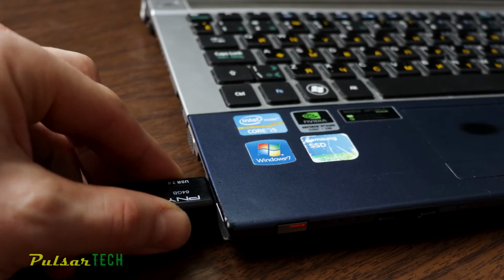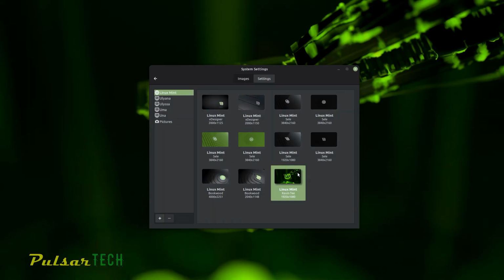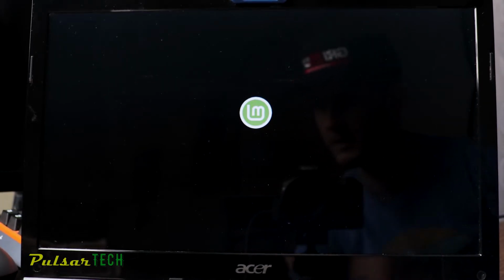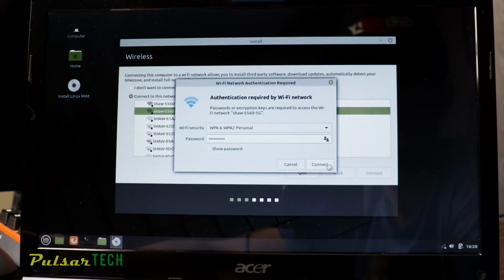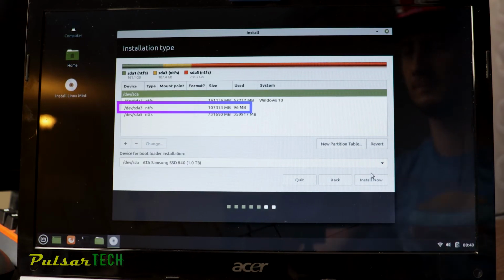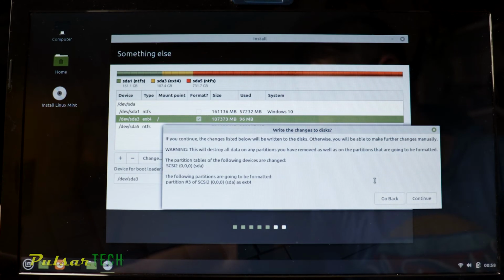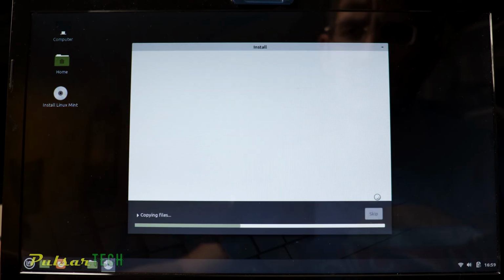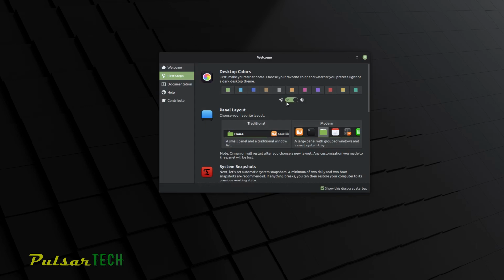LINUX MINT DUAL BOOT WINDOWS 10 IN 6 MINUTES FOR BEGINNERS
If you would like to have the privacy & reliability of Linux but also to use the software that is only available for Windows then you need to have a Dual Boot system on your PC or laptop.

In this video, I will demonstrate how you can have both operating systems on one laptop simultaneously. This particular laptop has Windows 10 already installed and we will be adding Linux Mint.

This is a short version, if you would like to know how to download Linux Mint iso and how to flash it onto the USB drive, you can check it

After you have downloaded and created a bootable USB media with Linux Mint, you can start installing it on your laptop.

This video will guide you through the whole process from start to finish.

0:00 Intro
1:04 Start Linux Mint from USB
1:36 Install Linux Mint
4:42 Restart computer
5:00 Linux Mint welcome screen

Hope you will find this helpful!